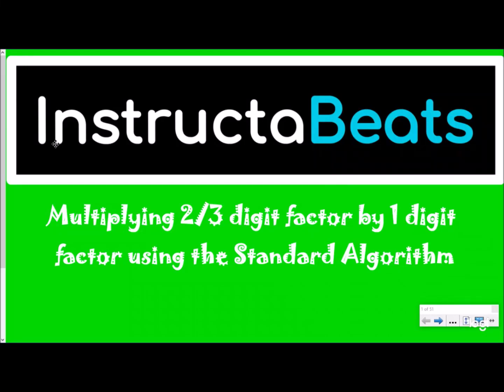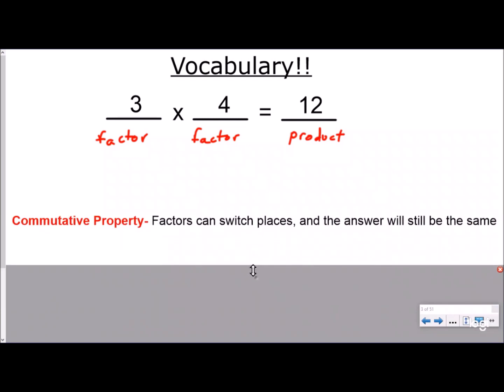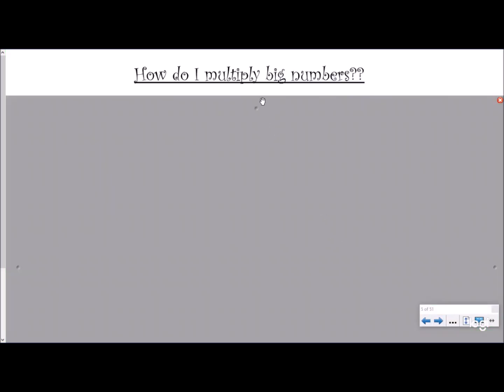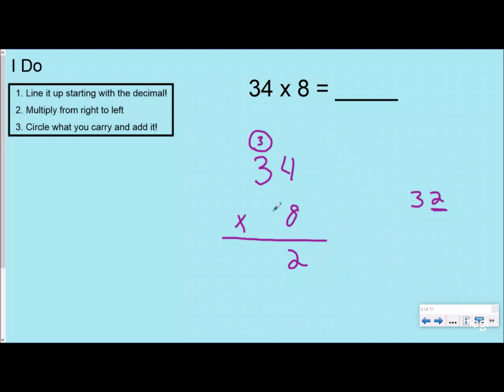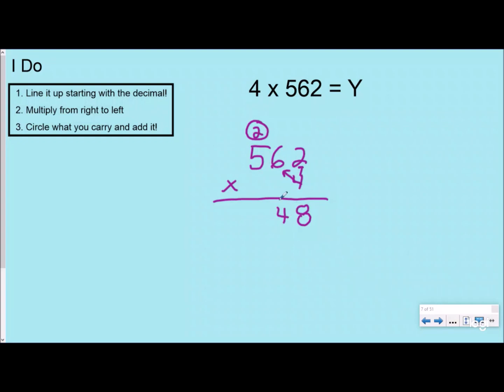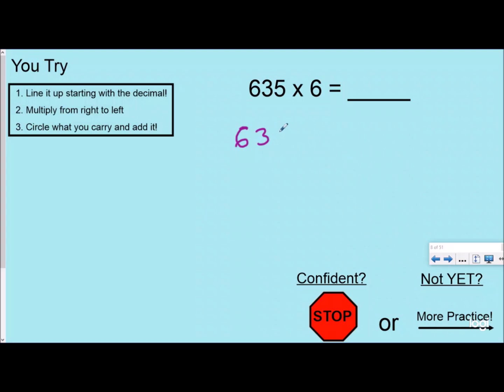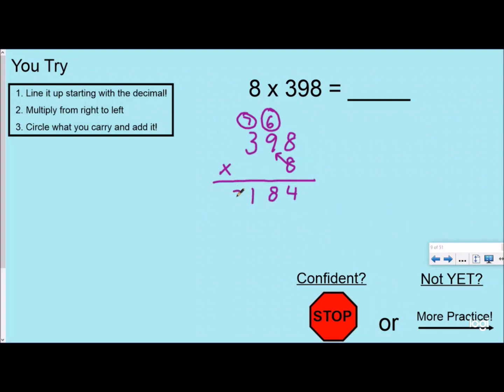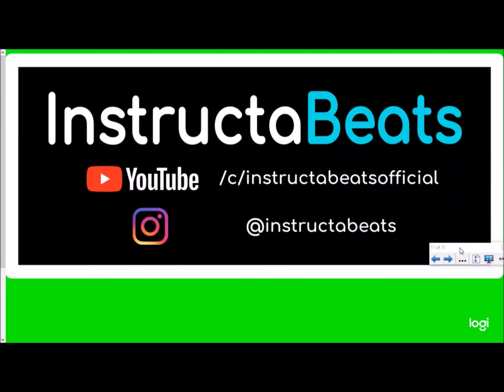2/3 Digit by 1 Digit Standard Algorithm Multiplication - 4.NBT.4 - 5.NBT.5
Learn how to multiply 2-digit and 3-digit numbers by 1-digit numbers!
Multiplication Playlist Video #1

#5.NBT.B.5 #4.NBT.B.5 #4.NBT.5 #5.NBT.5